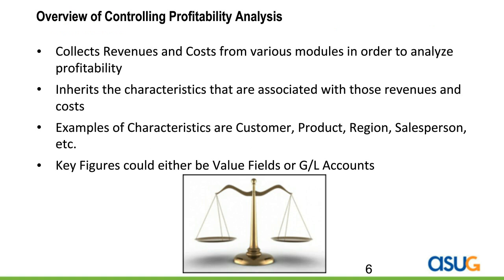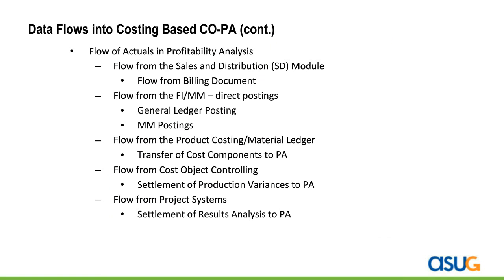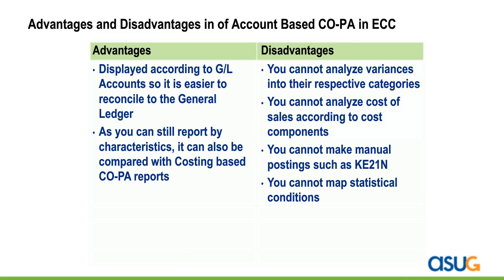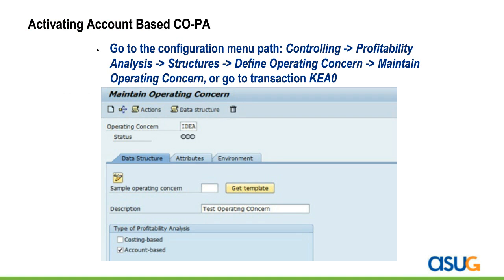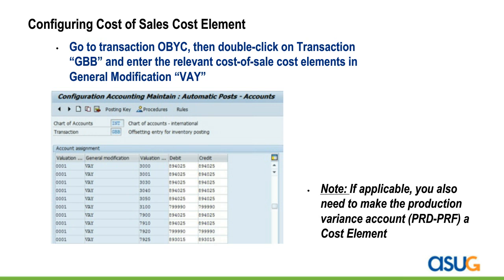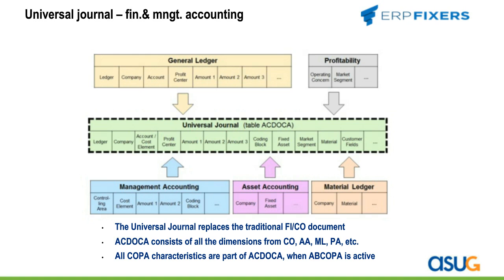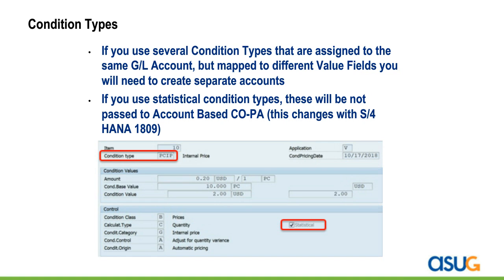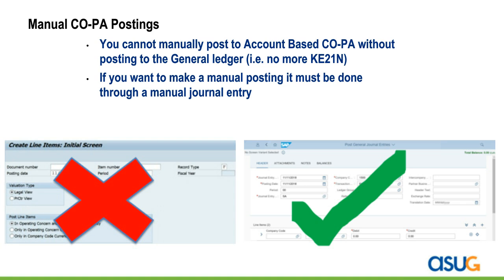Ask a Fixer: Transitioning from Costing to Account Based CO-PA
Controlling Profitability Analysis (CO-PA) is a great tool for analyzing financial information according to different dimensions which affect an organization’s profitability. There are 2 major types of CO-PA, Costing based and Account Based. There is also a lot of confusion about which one to use and the pros and cons of using one over the other and which type of CO-PA is compatible with the Universal Journal in S/4 HANA. Account based CO-PA has been improved in S/4HANA to offer more information in real time than ever available in the history of SAP. The Universal Journal now contains all account-based CO-PA data to meet most all reporting requirements.

Watch this live Q&A with FI/CO  expert Paul Ovigele, to learn the following:

What is the difference between Costing and Account Based CO-PA?

What are the advantages and disadvantages of Costing vs. Account Based CO-PA?

What are the implications of activating both types of CO-PA?

What are the steps to transition from one type of CO-PA to the other?